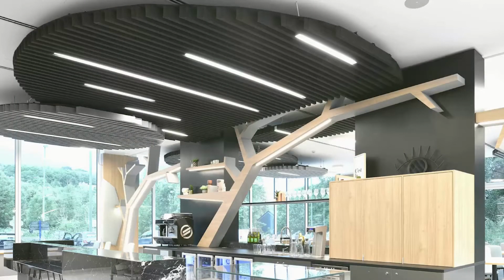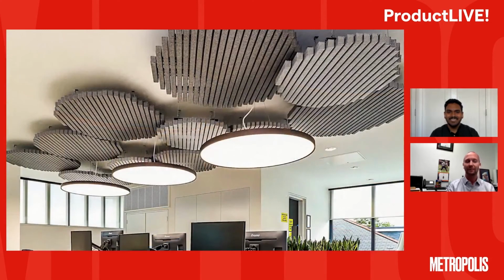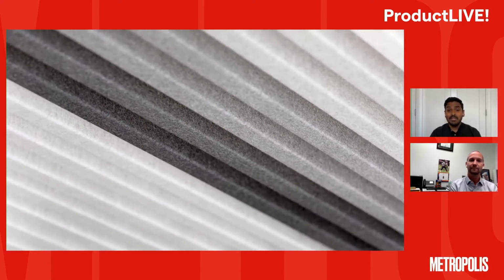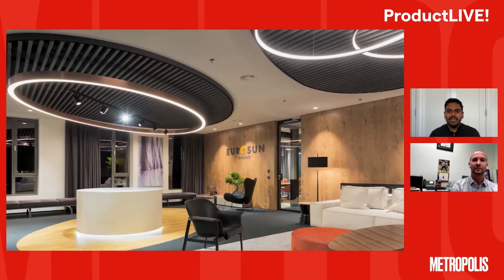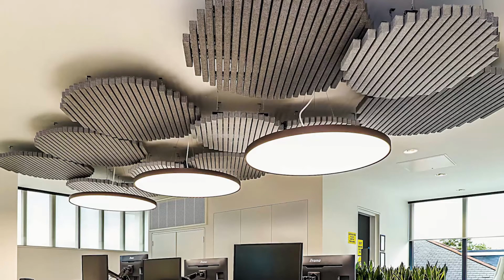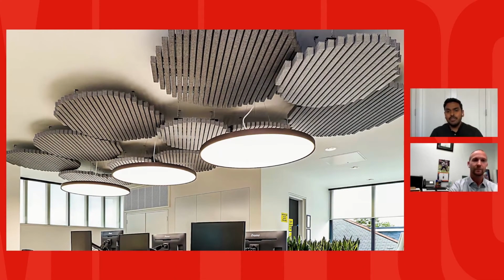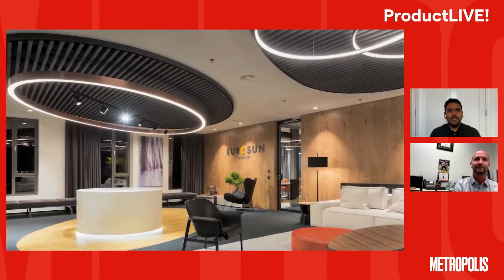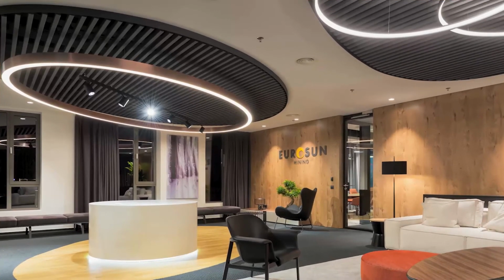HeartFelt® Nuvola™ featured on ProductLive! with Metropolis & Interior Design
See HeartFelt(r) Nuvola on ProductLive! with Metropolis & Interior Design to learn about these eye-catching and sound-catching cloud panels that have joined our portfolio of patented felt ceiling and wall systems.

With HeartFelt® Nuvola™ you can quickly and easily transform any ceiling into a visual and acoustic playground.

These innovative pre-configured cloud ceiling kits are made from the popular HeartFelt linear felt ceiling and wall systems but feature quick shipping in three weeks or less, a pre-established bill of materials, and standard pricing.